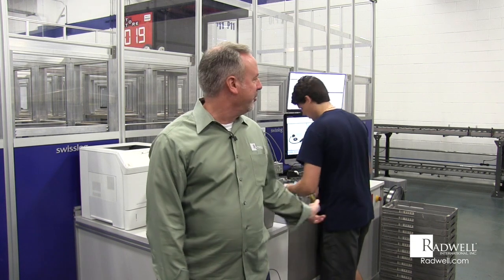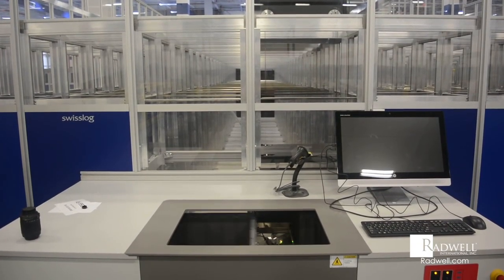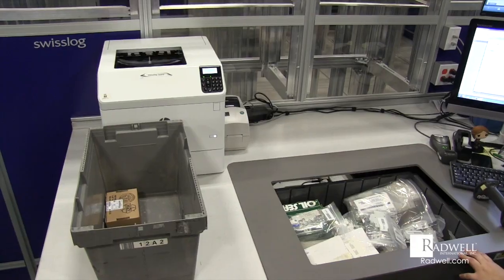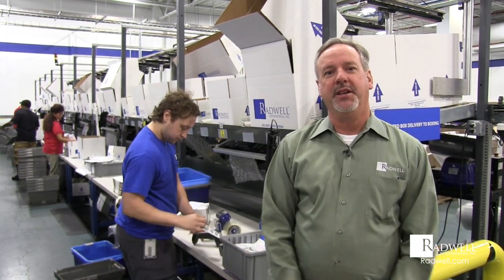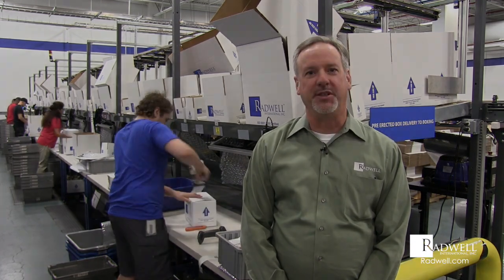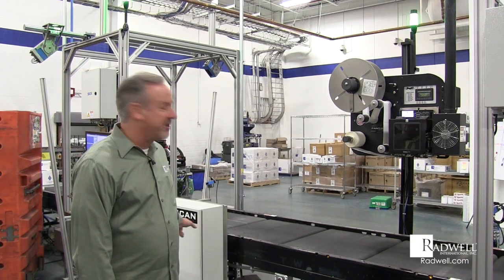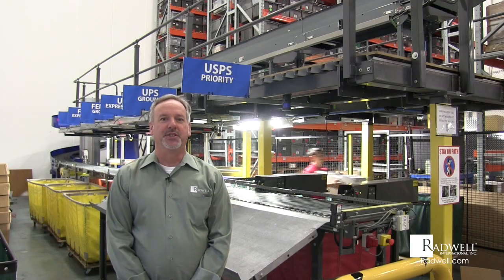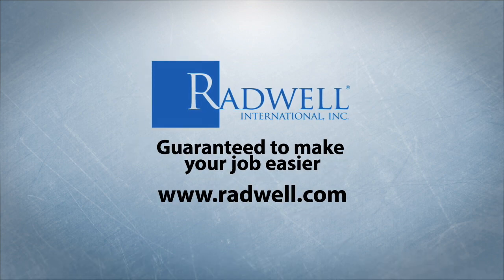Radwell International Automated Shipping Process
Join our host Joe Murphy in learning about the impressive automated shipping process here at Radwell International